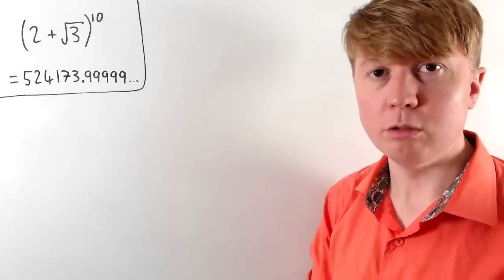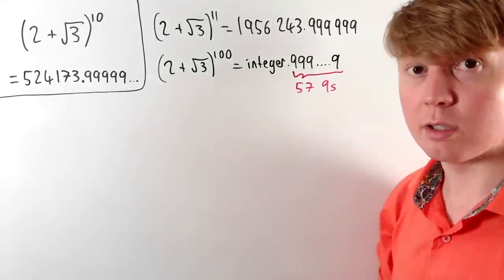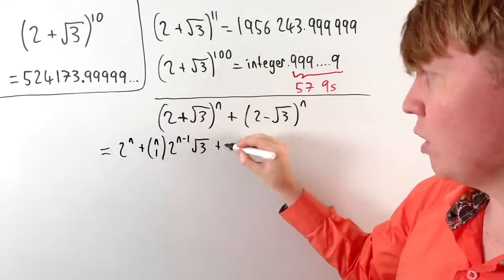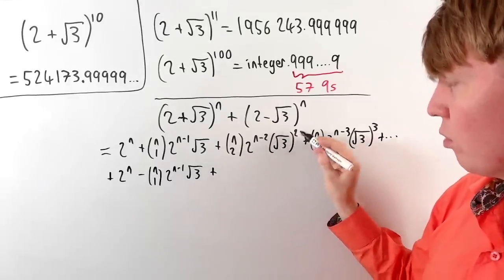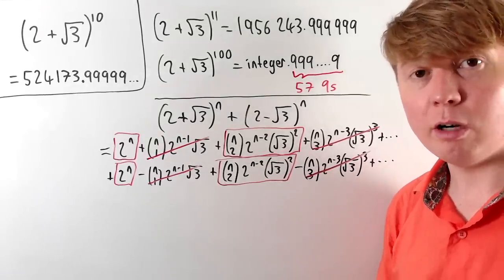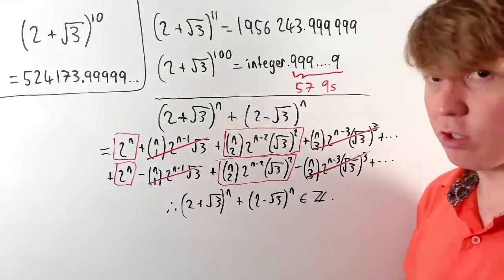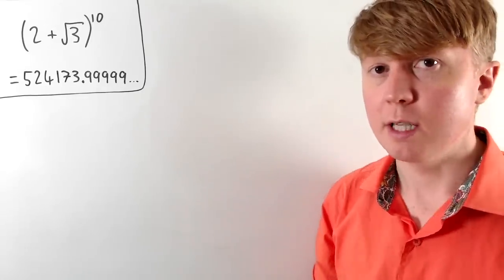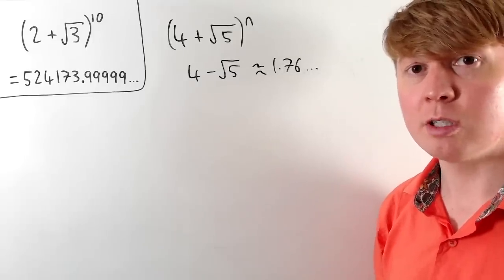Why Is This Almost An Integer?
We explore why (2 + sqrt{3})^{10} is so close to an integer. We generalise this phenomenon, and explore examples where this does and does not occur.

Apologies for the audio quality at the start of the video - this improves in the second half.

00:00 First examples
01:00 Explanation
05:29 Better & worse examples